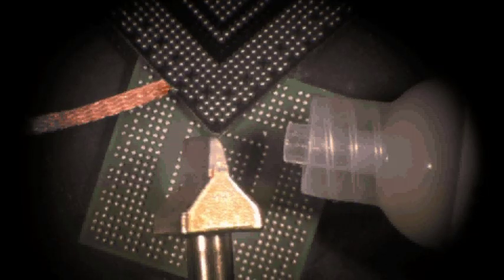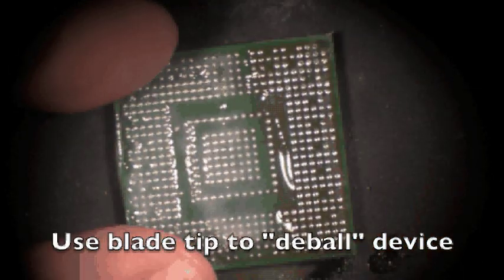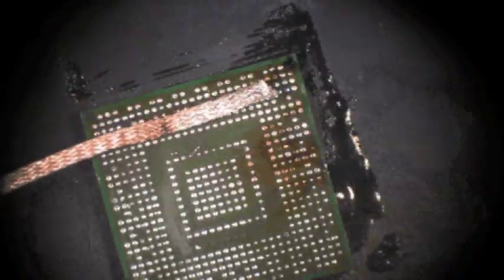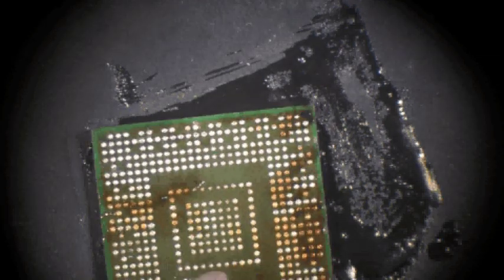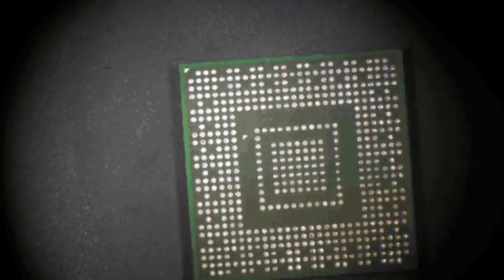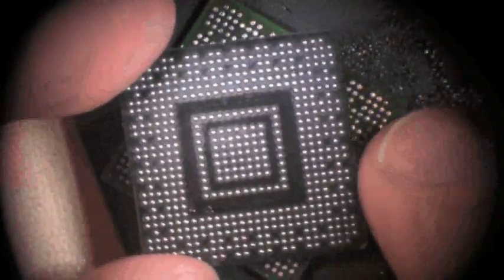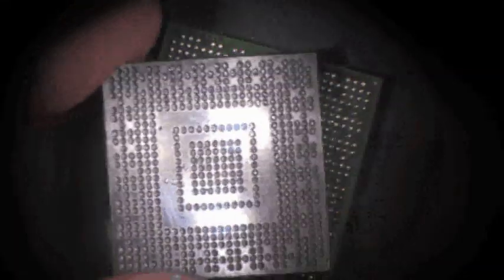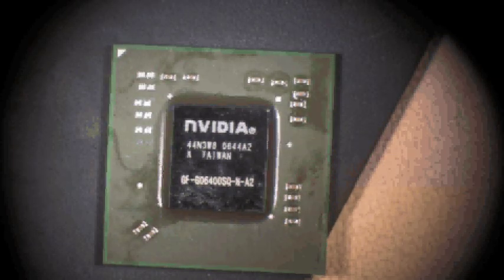Nvidia GO6400SQ BGA Reball Project | Removing A Bad Video Chip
GPU Reballing means removing a bad video chip (Nvidia GO6400SQ) from a laptop and replacing the solder ball interconnections underneath it. The process, as shown here, uses a simple reballing preform. When you get proficient you should be able to perform this at a rate of 15-20 pieces per hour with a 95%+ yield.